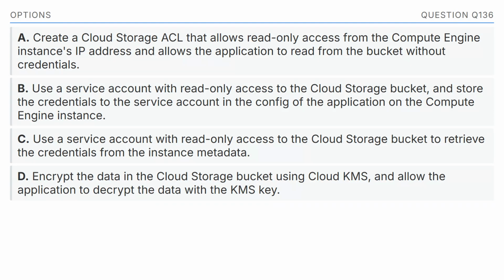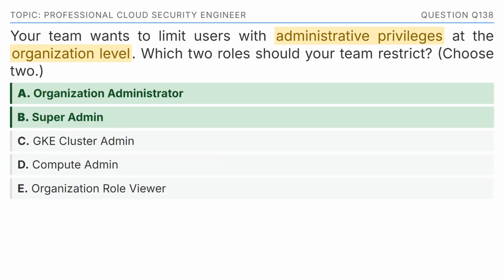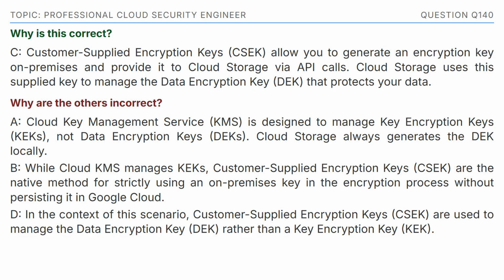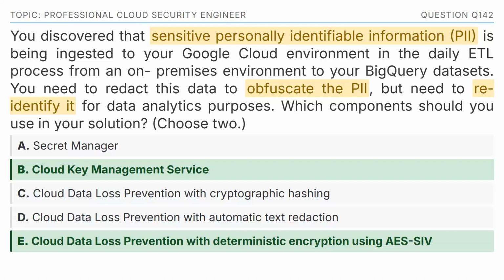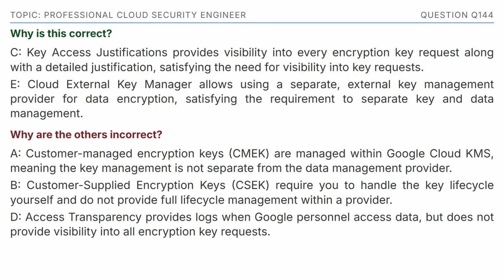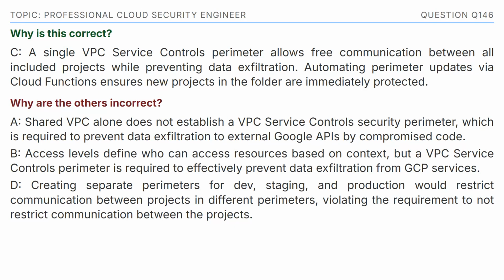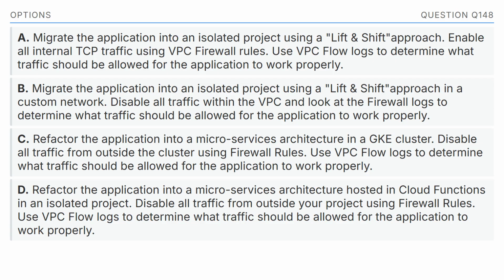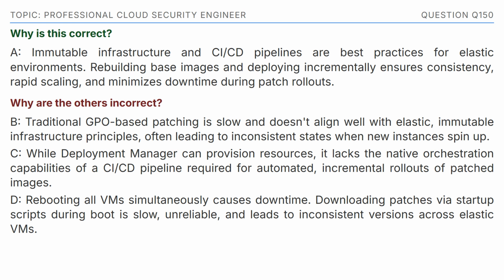Google Professional Cloud Security Engineer Practice Exam | Part 10